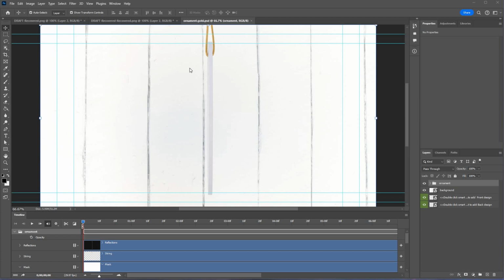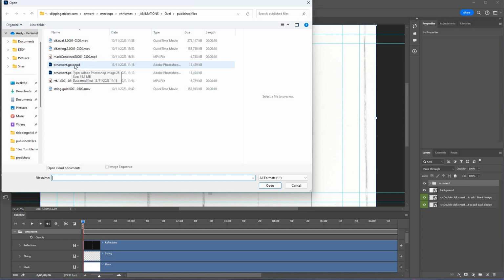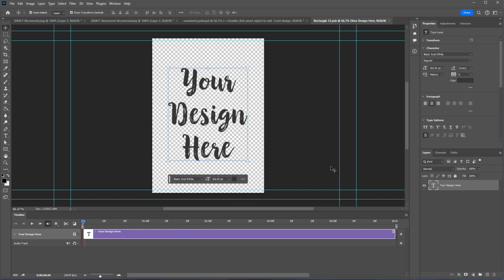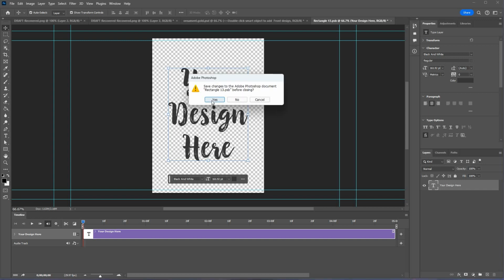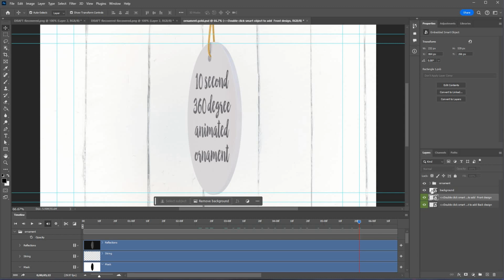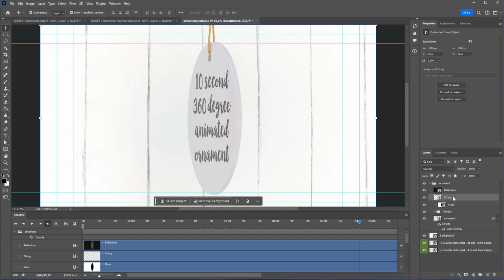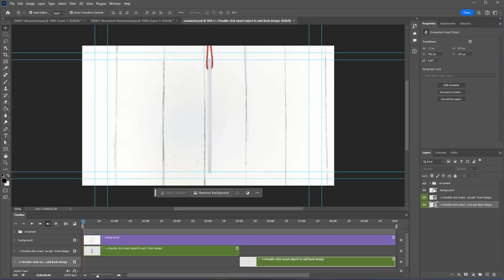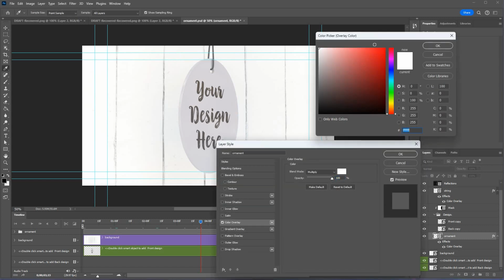Photoshop animated mockup of christmas oval ornament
Christmas ornament aniamted mockup - full 360 degree seamless rotation